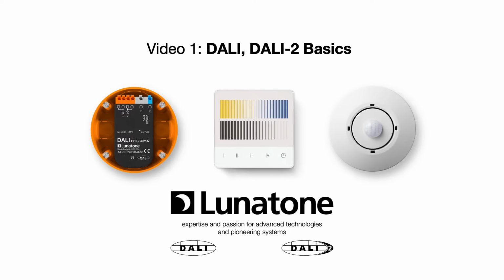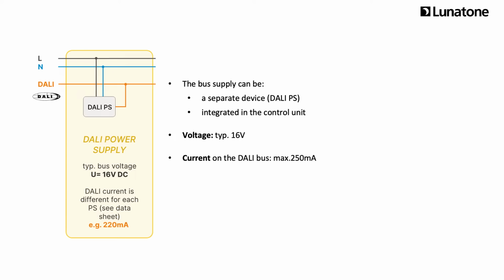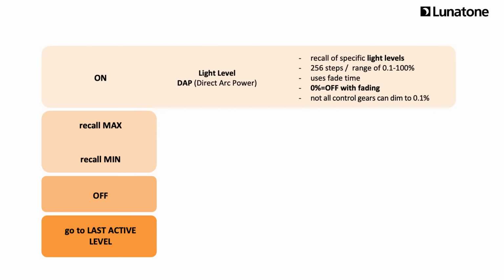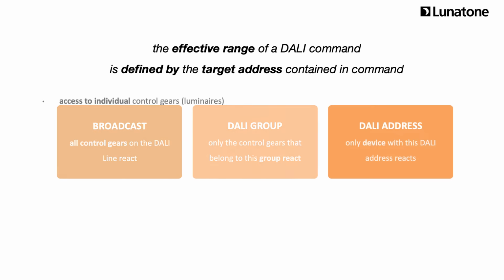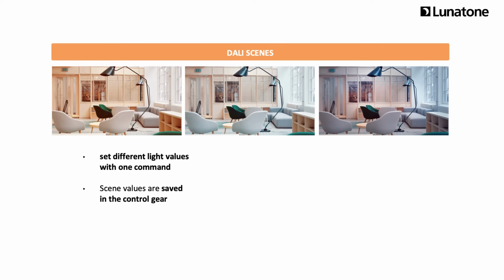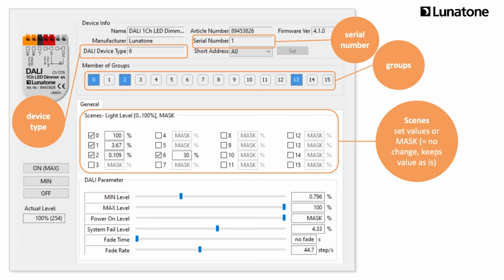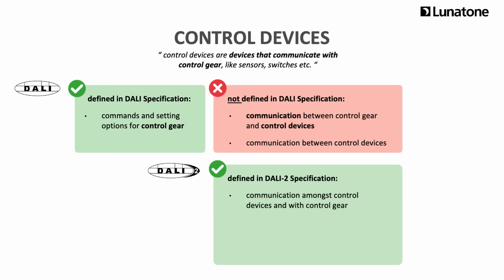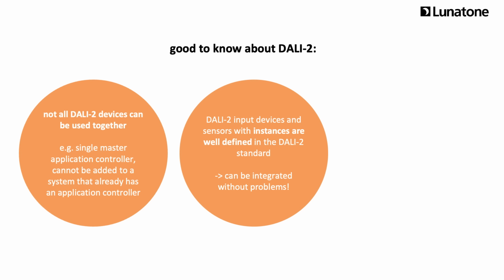Lunatone DALI and DALI-2 Basics - English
Basics of DALI and DALI-2
Subject areas:
00:00 Intro
00:50 important DALI facts
03:06 DALI components
04:47 DALI supply
08:56 wiring
11:00 DALI commands
14:55 broadcast, addresses and groups
22:22 scenes
27:10 DALI parameters
33:47 DALI-2 control devices